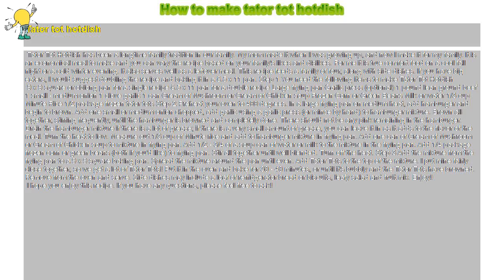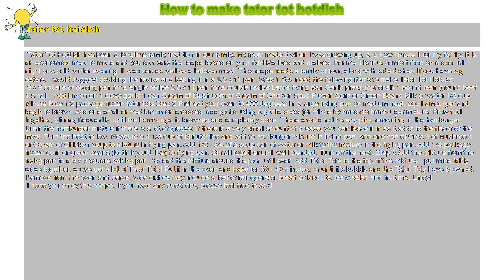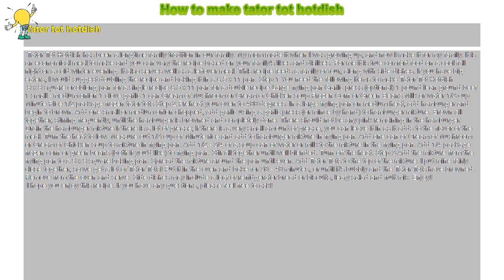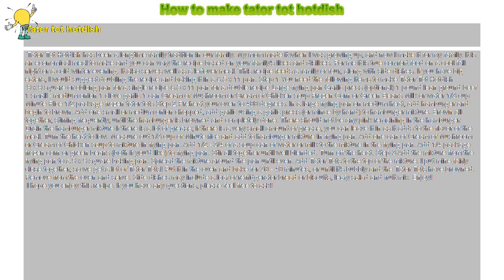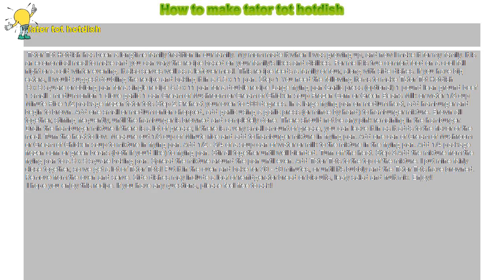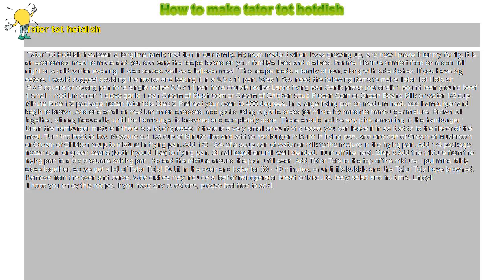How to : How to make tator tot hotdish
Tator tot hotdish

 Tator Tot Hotdish has been a longtime family tradition in our family. My mom made it when I was growing up, and now I make it for my family. It is an economical meal to make and you can vary the recipe based on your family's likes and dislikes. For me it is true comfort food on a cool fall night or a cold winter evening. It also serves well as a leftover meal. This recipe feeds a family of four, along with side dishes. If you have big eaters, I would suggest doubling the recipe and baking it in a 8.5 x 11 pan. Step 1 You need the following items to make Tator Tot Hotdish

 9 x 9 square or oblong pan for a single recipe 8.5 x 11 pan for a double recipe Large frying pan Garlic press (optional) 1 pound lean ground beef 1 small - medium onion 1 clove garlic 1 can Cream of Mushroom or Cream of Chicken soup Frozen Corn or Green Beans Milk or water 1/3 cup Minute Rice 1/2 package frozen tator tots Step 2 Preheat your oven to 400 degrees. In a large frying pan on medium heat, add hamburger and begin to brown. Add one small or medium onion chopped, add garlic using a garlic press (or mince by hand) to hamburger mixture. Brown all together, stirring frequently, until the hamburger is browned and completely done. There should not be any pink remaining in the hamburger. Drain the hamburger mixture if there is a lot of grease; if there is a very small amount of grease, you can leave it in as it adds to the flavor of the meal. Turn the heat to low. Measure out 1/3 cup of Minute rice and add to hamburger mixture in frying pan. Add one can of Cream of Mushroom or Cream of Chicken soup to mixture in frying pan. Add 1/2 - 3/4 of a soup can of water or milk to the mixture in the frying pan. Add 1/4 package frozen corn or green beans (both if you'd like) to frying pan. Stir all together until well blended. Turn off the heat. Step 3 Add the mixture from the frying pan to a 9 x 9 square baking pan. Spread the mixture around the pan until even. Add Tator Tots to the top of the mixture. I put mine fairly close together, so we get a lot of Tator Tots! Put it in the oven and bake for 30 - 40 minutes, or until it's bubbly and the Tator Tots have browned. Remove from the oven and serve. Side dishes may include a loaf of refridgerator bread or biscuits, leafy salad and fruit mix. Enjoy!